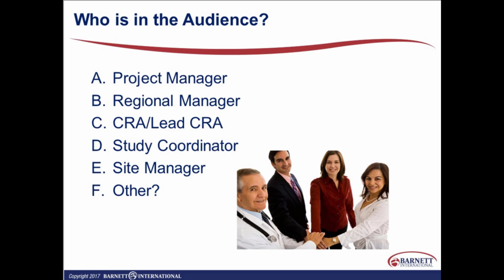CRA Role in Risk-Based Monitoring Strat Trailer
Strategies for saving time and money, without compromising oversight and quality, are an ongoing challenge within the industry. In an age where technology is ever present from ordering medications online, consulting with a physician, and having “live” conversations in chat rooms about medical issues, the clinical research industry has been slow to maximize the use of technology. With sponsors/CROs implementing the FDA’s final guidance on a risk-based approach to monitoring, time on site is being reduced to one day visits and/or on-site visits are scheduled few and far between per monitoring plans. Better utilization of remote monitoring is critical to ensure sites are compliant and the data is accurate and consistent. During this web seminar, strategies for remote monitoring will be discussed, including the review of data for trends, how to make the most of writing queries, and what “red flags” to look for that may indicate issues on site.